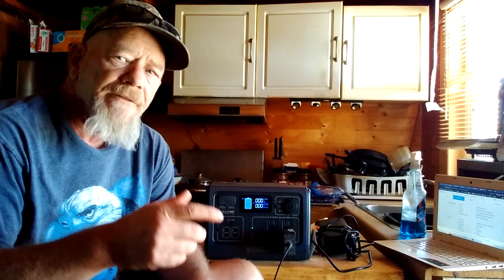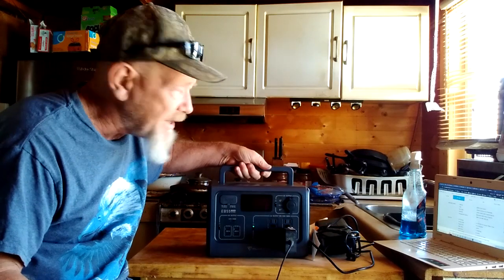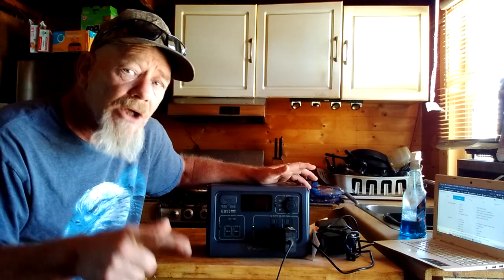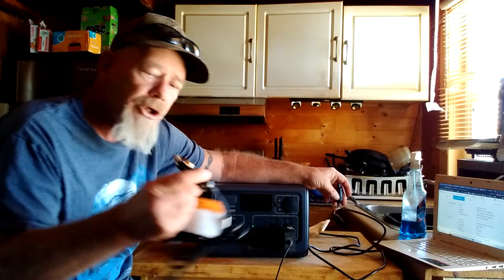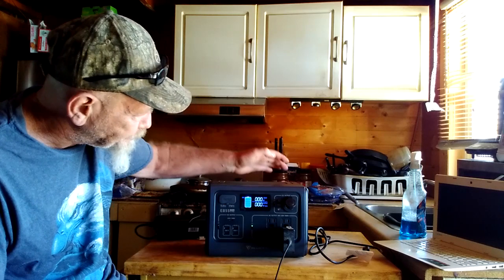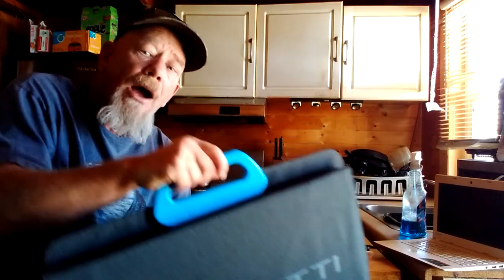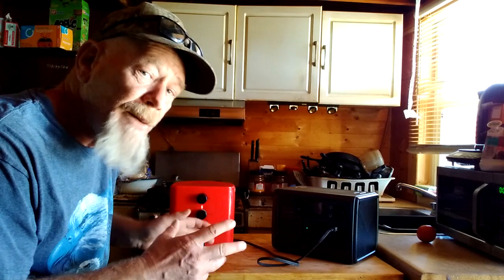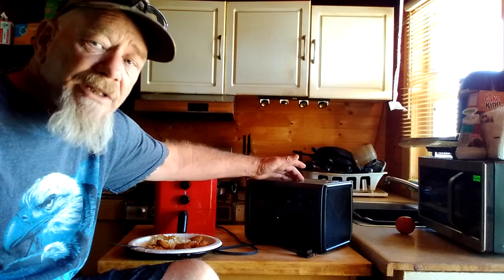Bluetti EB55 Power Station Great For Camping, Recreation And Power Emergencies!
This Bluetti EB5 has a 537Wh LIFEPO4 battery and a 700 watt inverter making it great for camping, recreation, work or a short term power emergency.  On Amazon

Over 20 years off grid and 300+ vids on my channel and I have my books and cabin plans